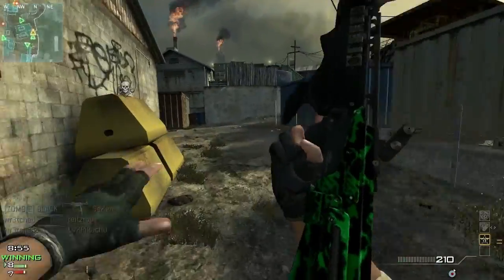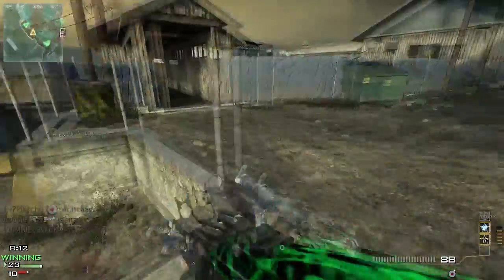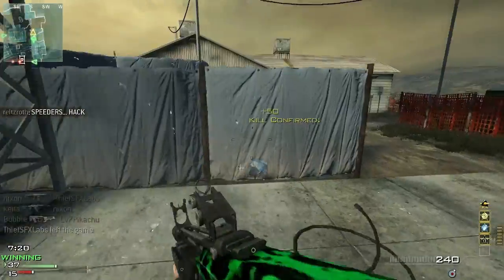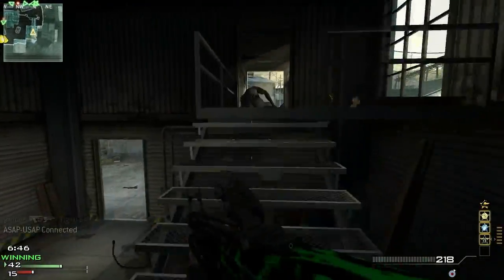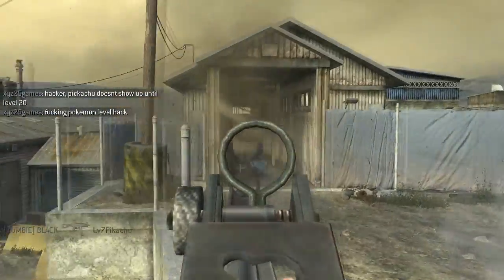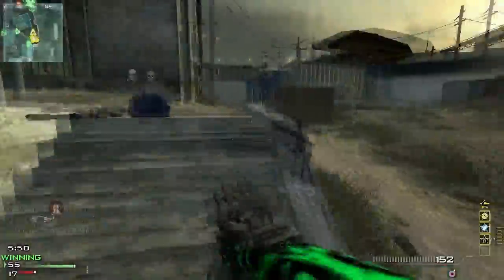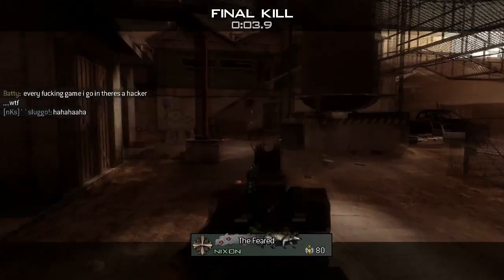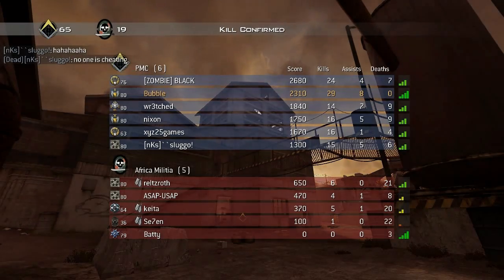Black Ops 2 multiplayer live stream impressions, thoughts and beer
MW3 drives me to drink.

Click that like button and show me some love in the comments!

TAGS: MOAB M.O.A.B "double moab" "double m.o.a.b" "rush gameplay" "rushing moab" rushing fast montage funtage trolltage pro cod mw3 MK46 "MK46 moab" "Black ops 2" "blops 2" blops multiplayer "panic knife" "panic knifing"